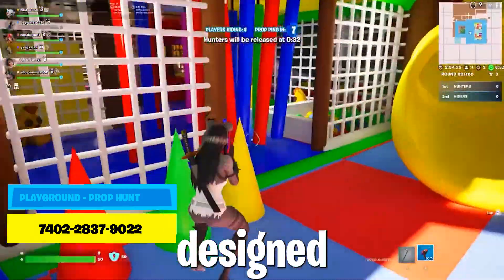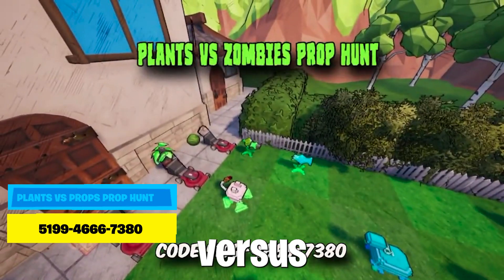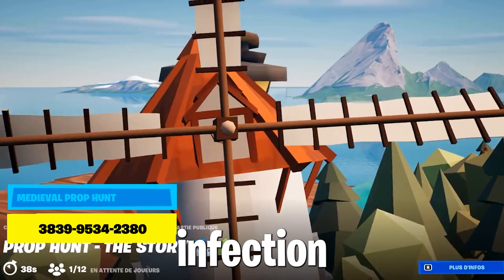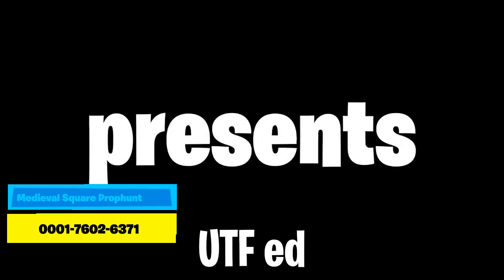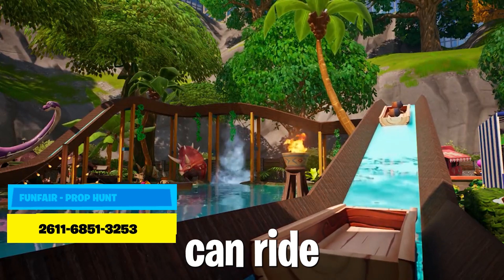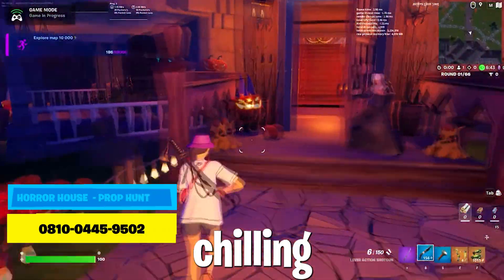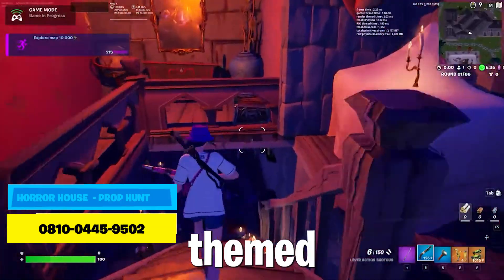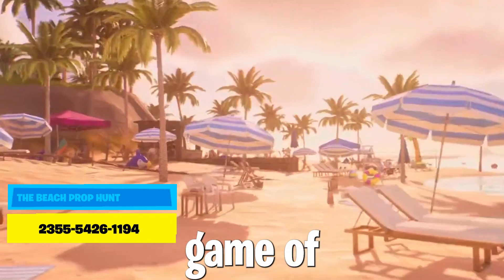🔍 best 9 PROP HUNT maps in FORTNITE - prop hunt fortnite code 🔍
"Embark on a game of disguise and deception with the 🔍 Best 9 Prop Hunt Maps in Fortnite - Prop Hunt Fortnite Code! 🎭 In this video, we're uncovering a curated collection of meticulously designed maps that will immerse you in the thrilling world of Prop Hunt. Join us as we explore these diverse environments, filled with clever hiding spots, creative disguises, and strategic gameplay. Unlock the exclusive Fortnite codes for each map and witness how they transform ordinary locations into the perfect hunting ground. Whether you're a seasoned Prop Hunt player or new to the game, these maps offer an exciting and engaging experience for players of all levels. Get ready to hunt or be hunted in 'Best 9 PROP HUNT maps in FORTNITE - Prop Hunt Fortnite Code 🔍'!"

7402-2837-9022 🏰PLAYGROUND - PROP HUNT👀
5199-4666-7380 PLANTS VS PROPS PROP HUNT
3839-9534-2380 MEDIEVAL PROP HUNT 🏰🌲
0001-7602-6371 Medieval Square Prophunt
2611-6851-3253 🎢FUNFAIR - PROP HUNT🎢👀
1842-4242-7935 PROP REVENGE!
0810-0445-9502 HORROR HOUSE🏚️ - PROP HUNT
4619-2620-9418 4 Biomes Prop Hunt
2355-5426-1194 THE BEACH PROP HUNT